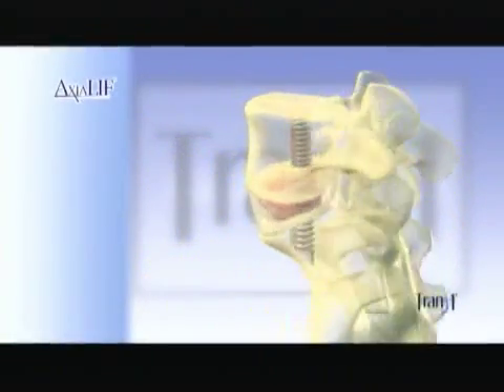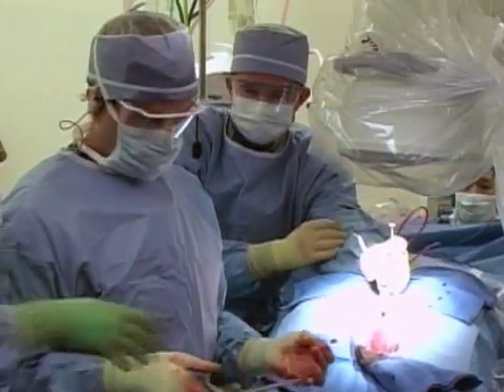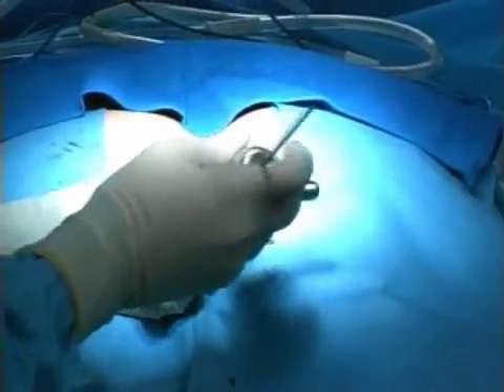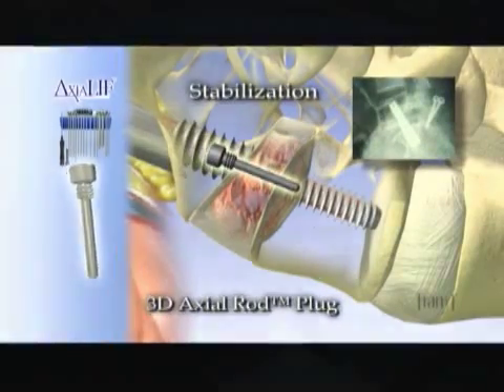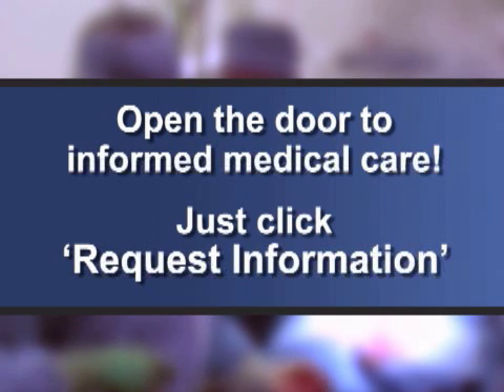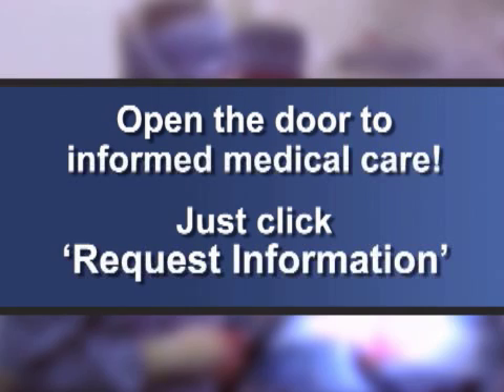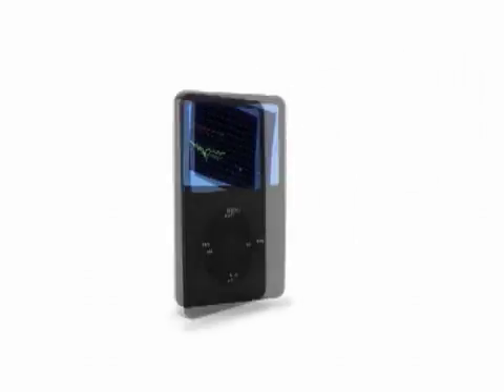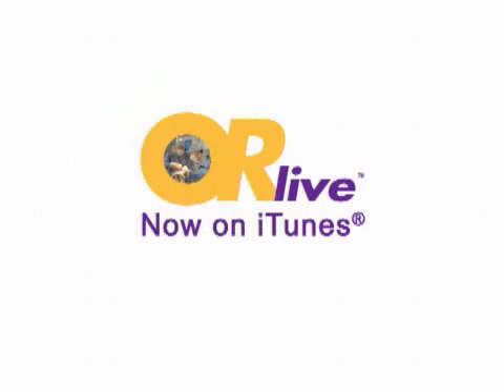Podcast: AxiaLIF 360-degree lumbar fusion at L5-S1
See the least invasive solution for truly percutaneous 360-degree lumbar fusion at L5-S1. The AxiaLIF®360™ procedure will be presented in a live webcast from Texas Back Institute & Plano Presbyterian Center for Diagnostics and Surgery at 12 Noon CDT (17:00 UTC)

AxiaLIF 360º combines the stability of the TranS1® 3D Axial Rod™ with percutaneous facet screws to provide a percutaneous fusion and stabilization solution at L5-S1. The AxiaLIF 360º system provides posterior stability comparable to pedicle screw fixation. This least invasive system allows atraumatic access to the facet joints, no muscle splitting or stripping, and there is less morbidity and blood loss compared to pedicle screw...